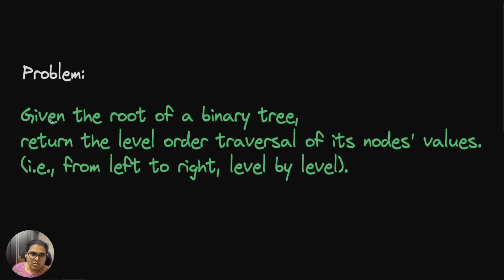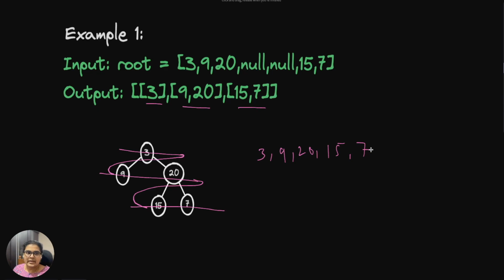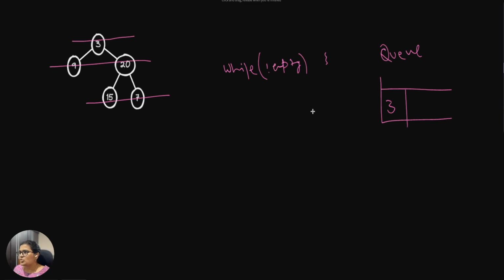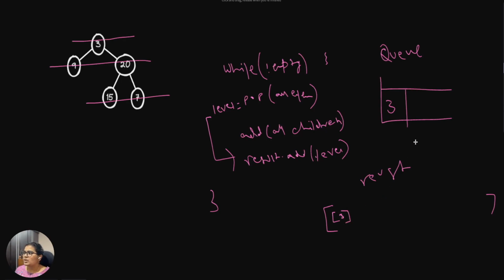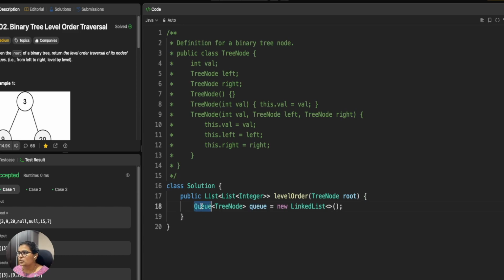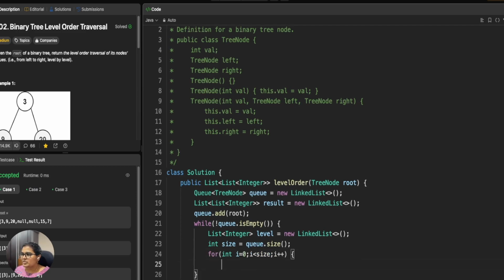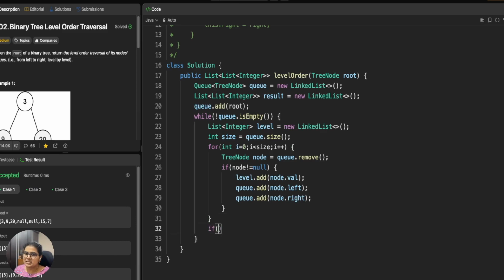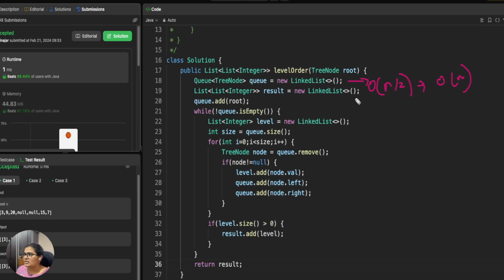LeetCode 102. Binary Tree Level Order Traversal